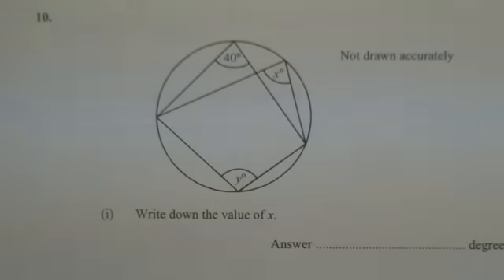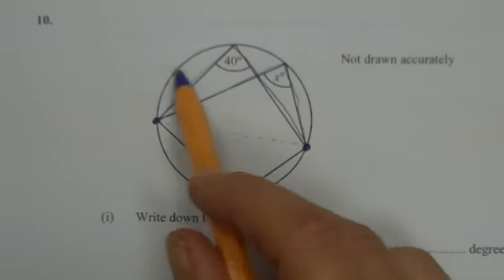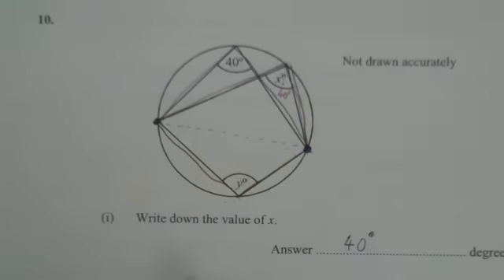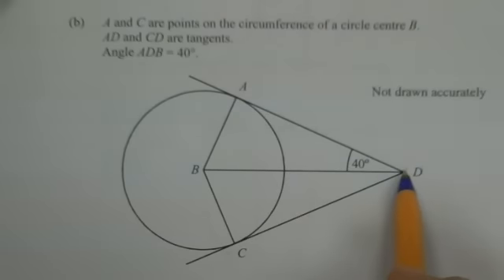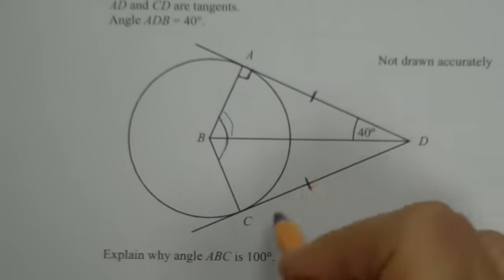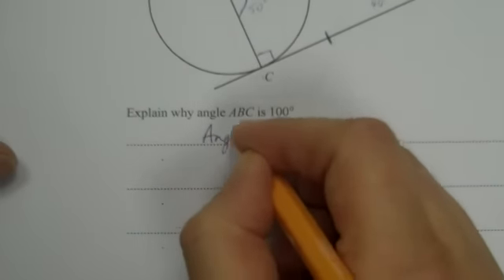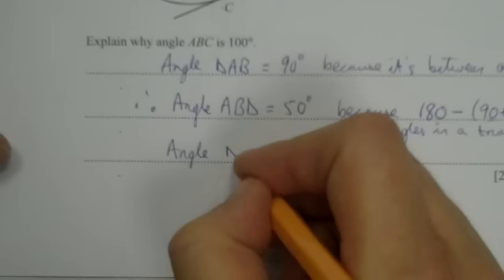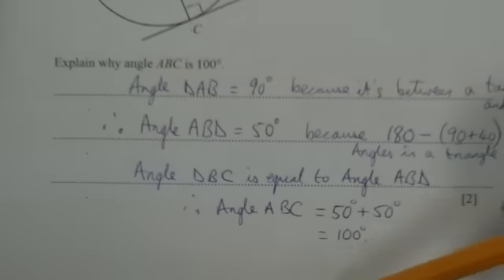High Tier #2 - Sample Paper #1 - Question 10